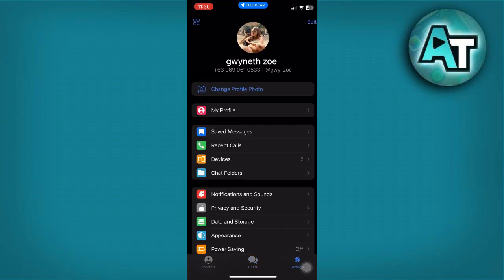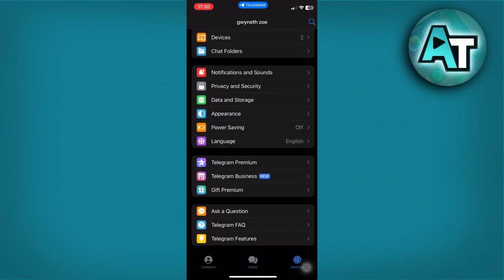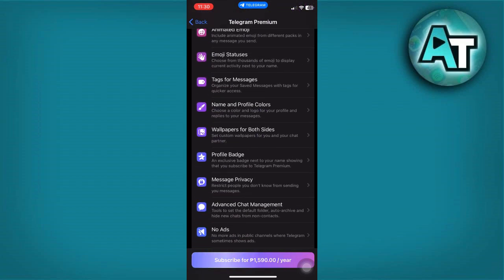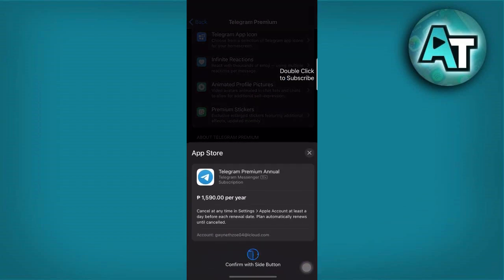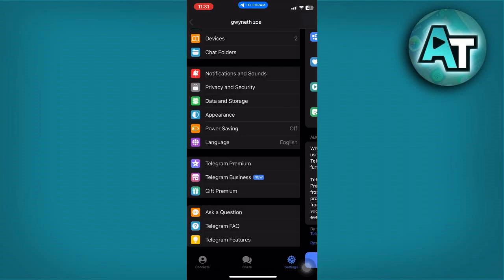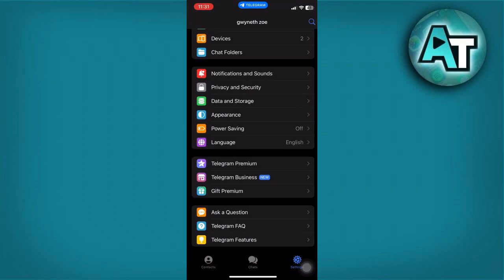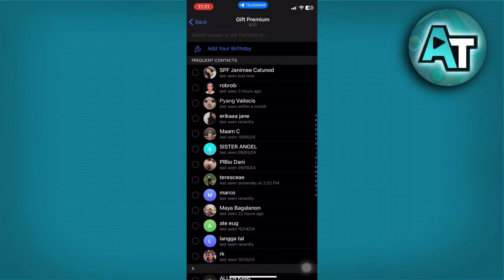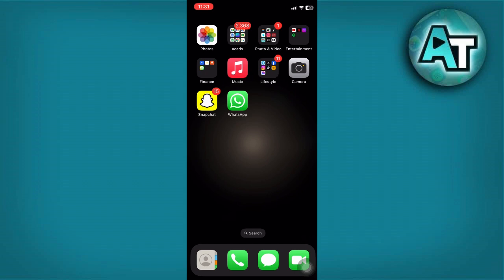How to Get Telegram Premium for Free